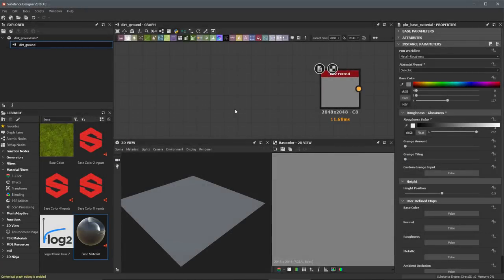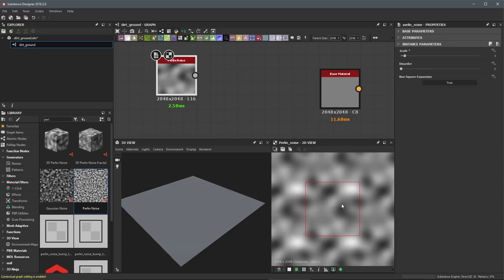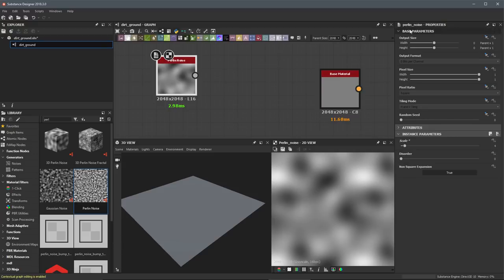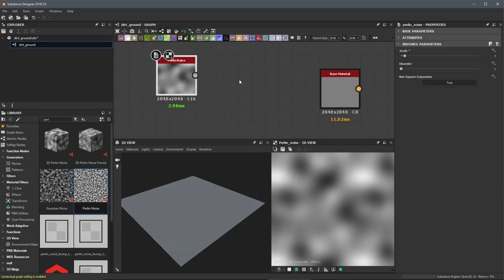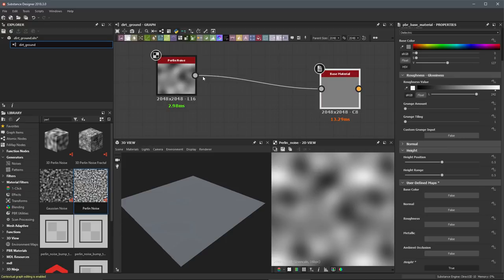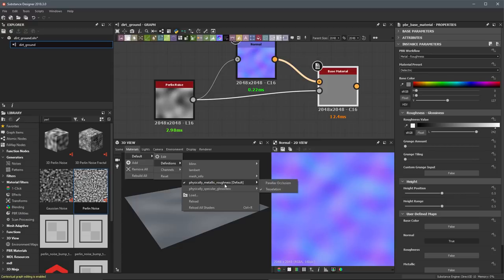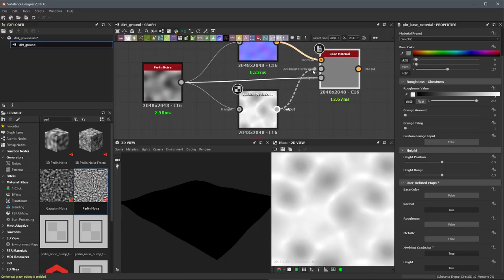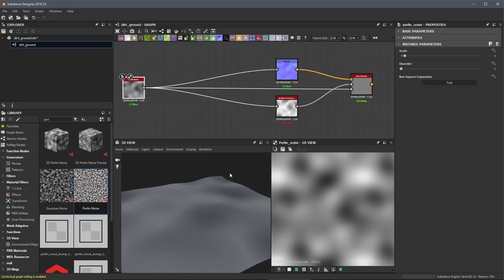02-03: Working on large form shapes | Adobe Substance 3D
In this video we start the process of creating the main large form shapes.

02-03: Working on large form shapes | Adobe Substance 3D